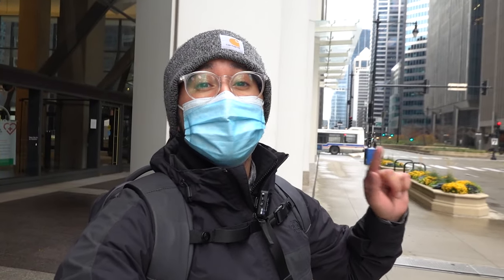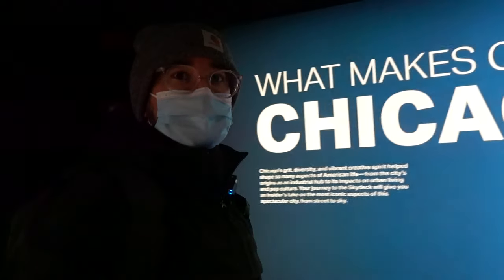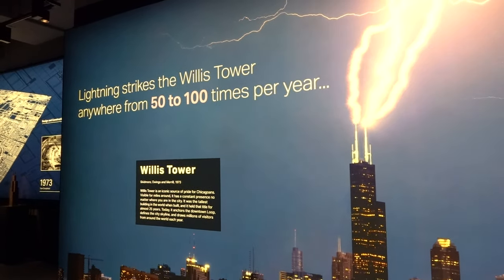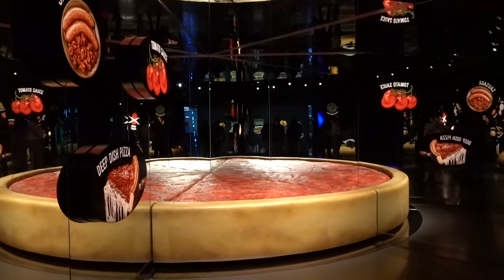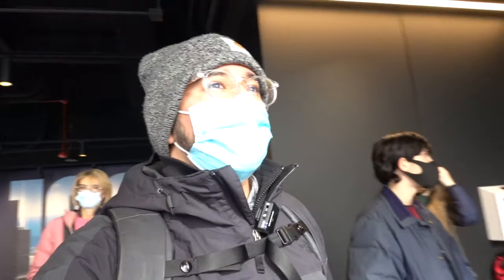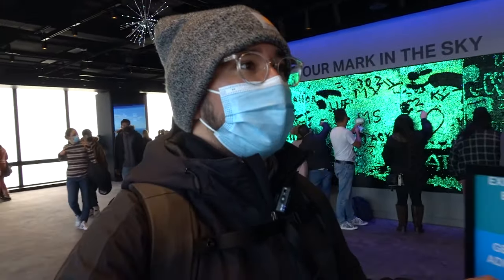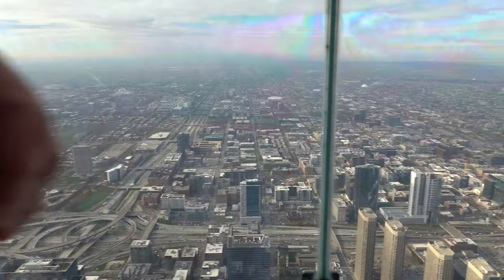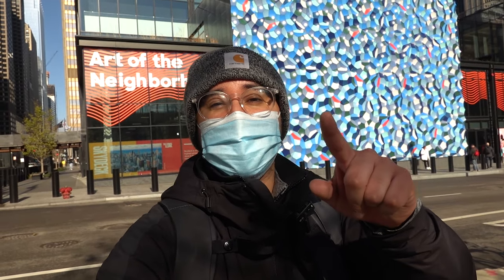Visiting the TALLEST BUILDING in CHICAGO | Willis Tower SkyDeck | Things to Do Chicago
Today I visit WILLIS TOWER in CHICAGO, ILLINOIS. The high-rise is the third tallest building in the United States and the 23rd largest in the whole world. Not only that, but it is home of the SKYDECK, a tourist attraction where individuals have the chance to step on THE 'LEDGE'. The Ledge transforms how visitors experience Chicago. At 1,353 feet up, The Ledge’s glass boxes extend out 4.3 feet from the skyscraper’s Skydeck on the 103rd floor, providing never-before-seen views of the city.

🎥 GEAR: SONY RX100 VII Rode VideoMicro SMALLRIG Camera Cage